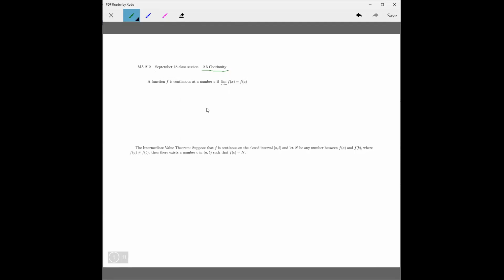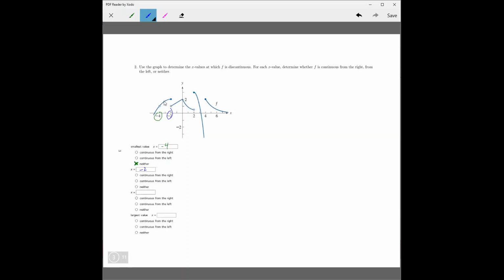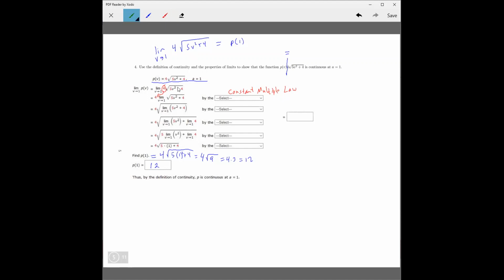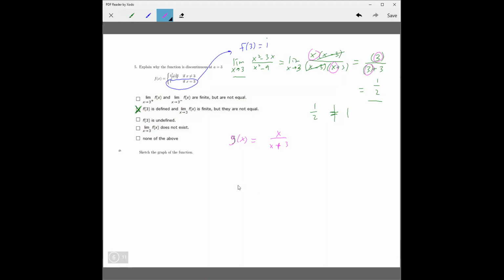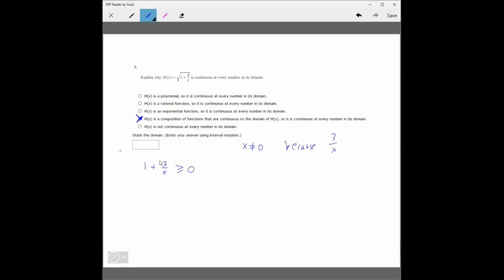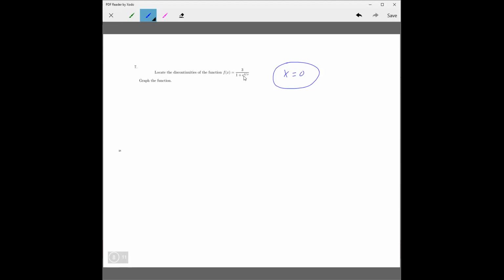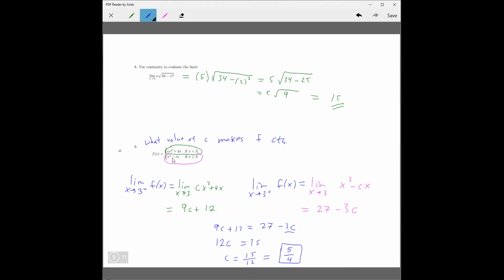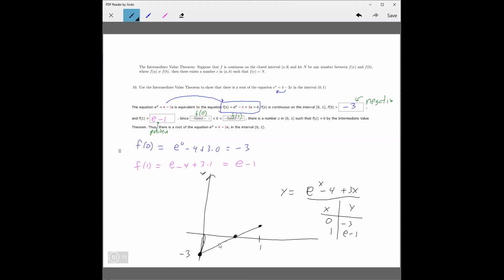2.5 (Math 212) Continuity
2.5 (MA 212): Continuity: from Stewart Calculus 9th Edition. Review of exercises assigned using Cengage's Webassign.